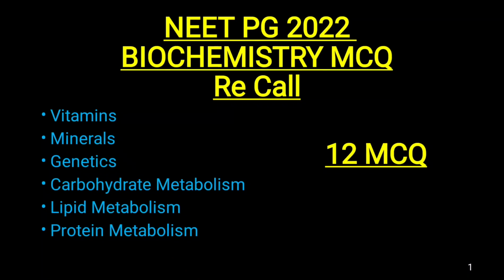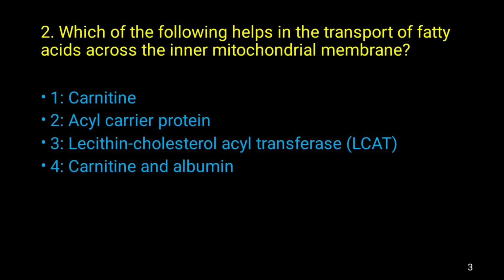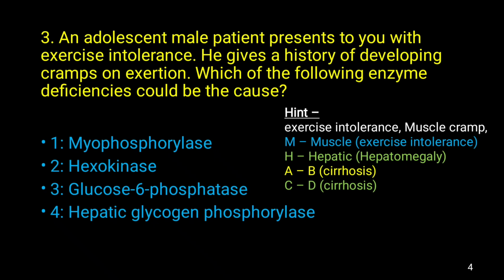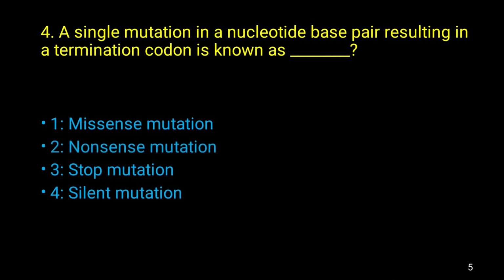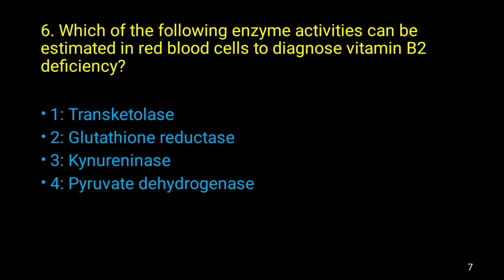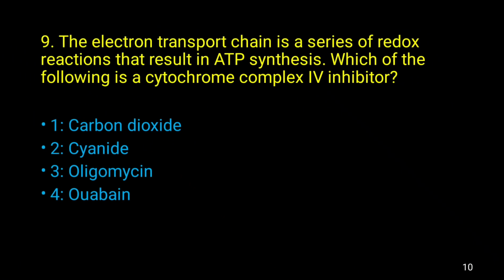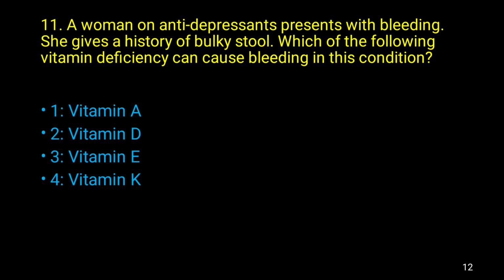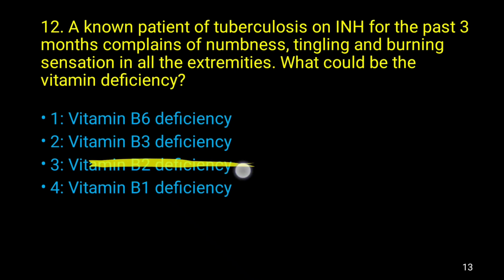NEET PG BIOCHEMISTRY 2022 MCQ RECALL